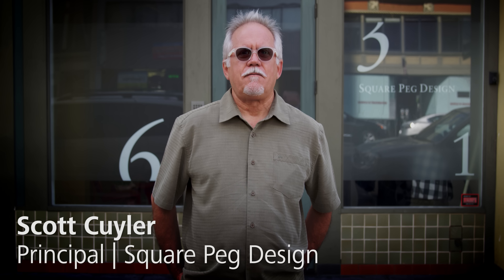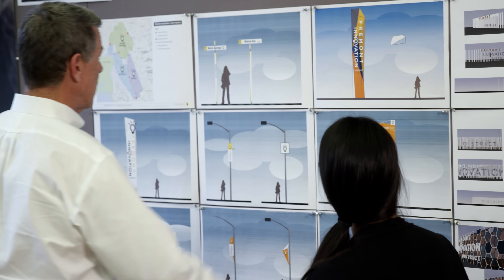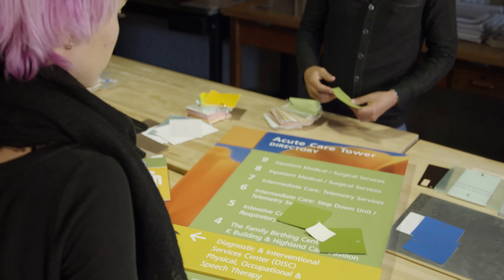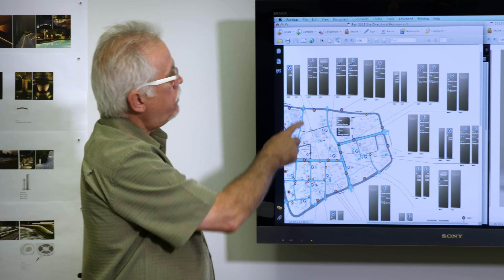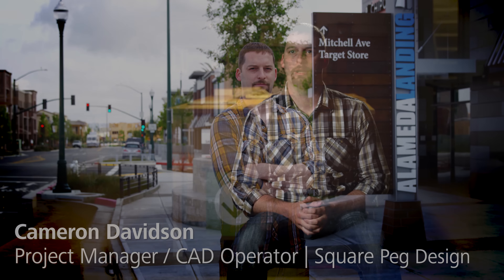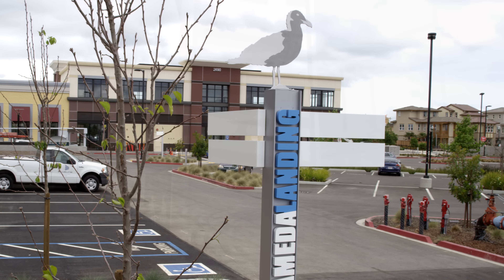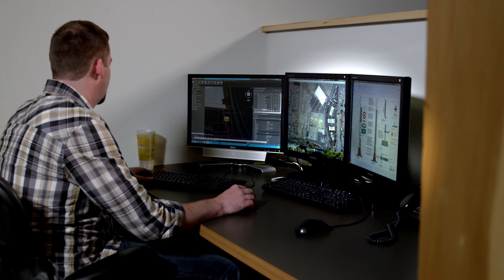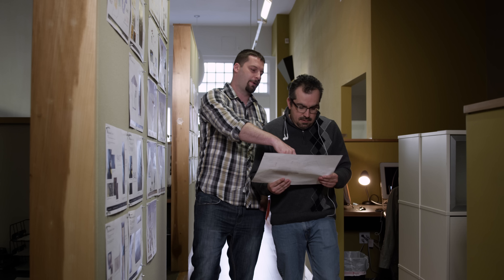Square Peg Design and AutoCAD